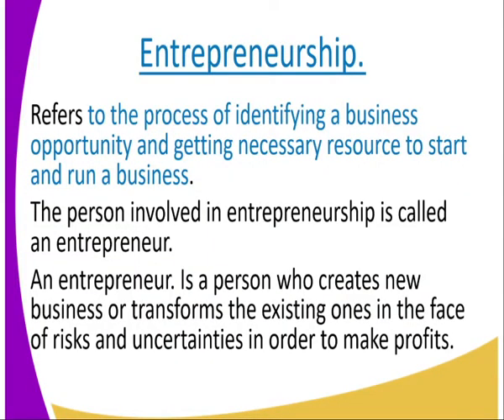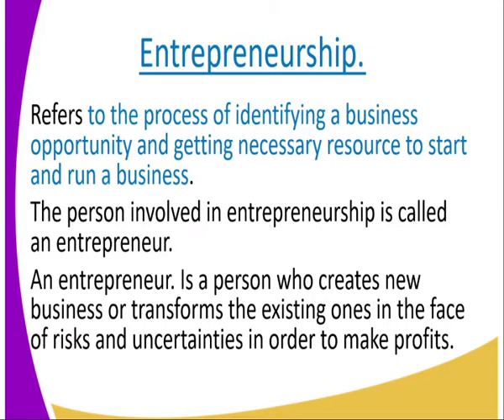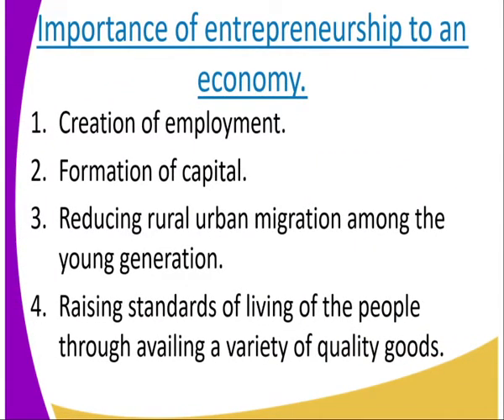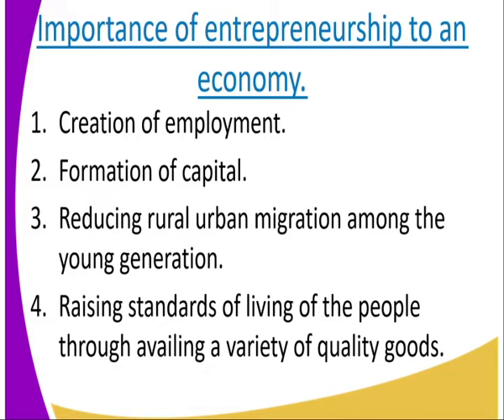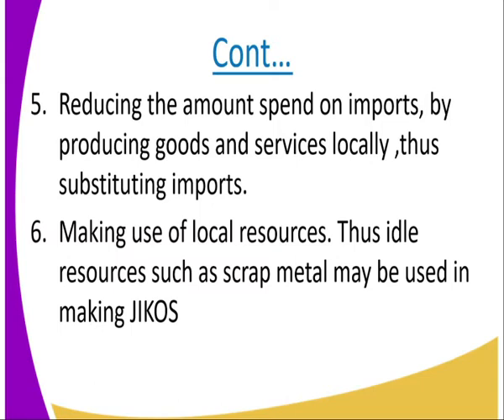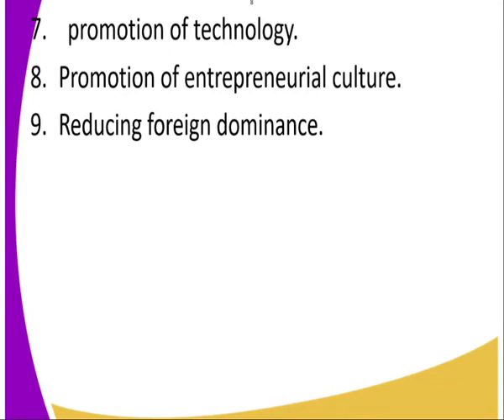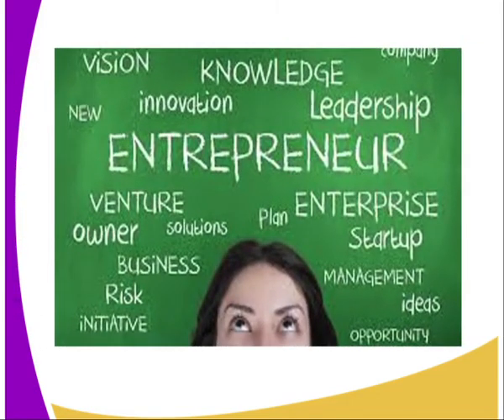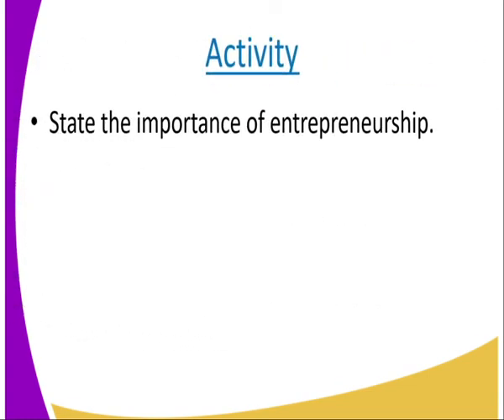Business form1 ,Entreprenurship, lesson 18